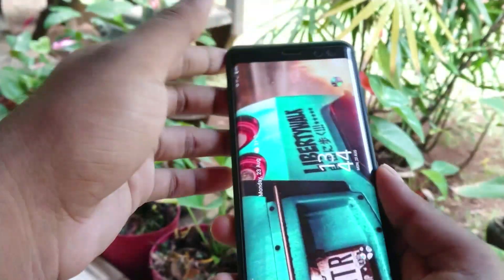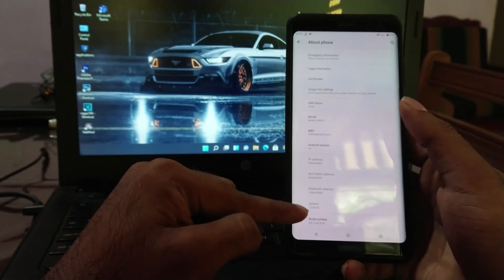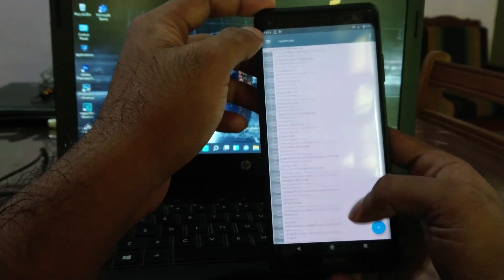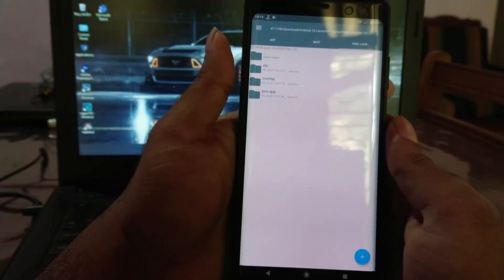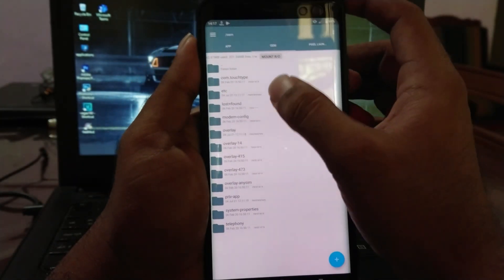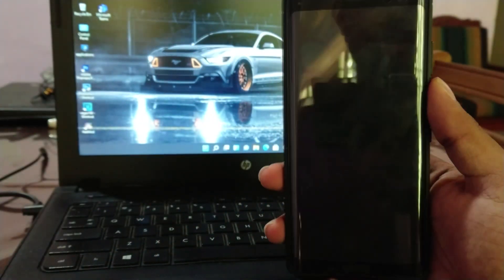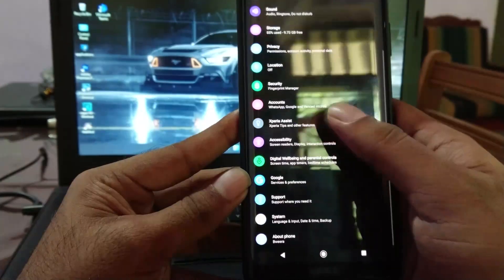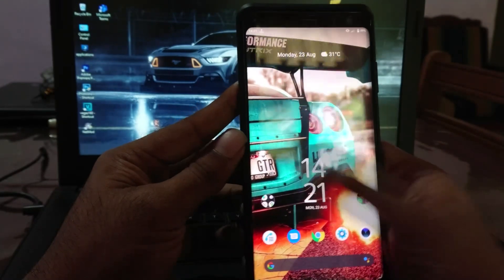How enable gesture navigation and install pixel launcher on Sony Xperia xz3/ xz2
This video will guide you to enable gesture navigation on your Sony Xperia xz3 device. this will also works for Sony Xperia xz2 as well. But you will need root access to enable this.